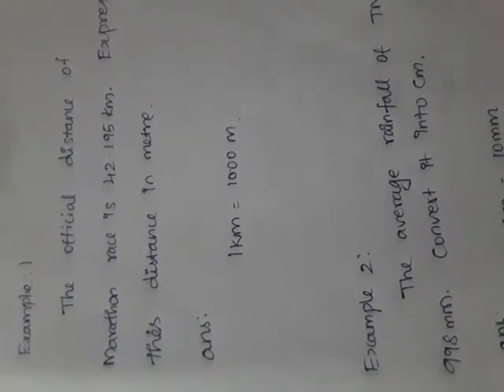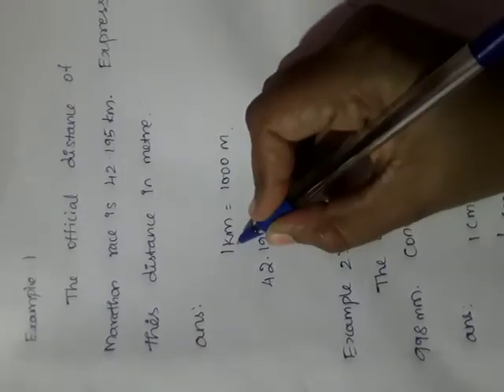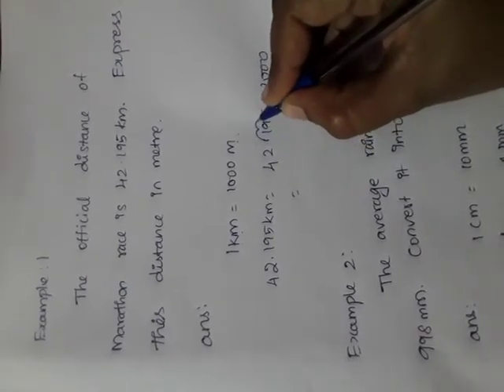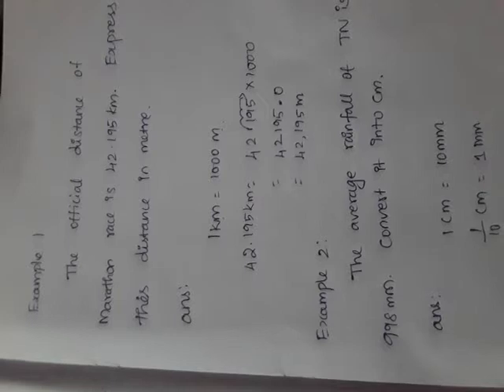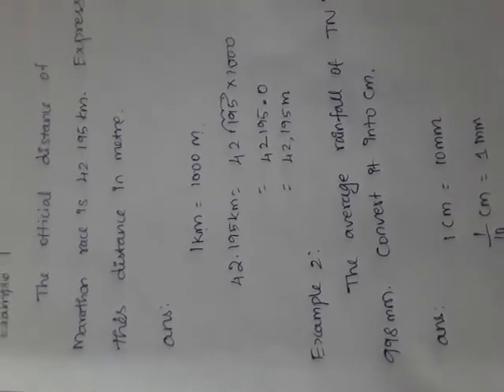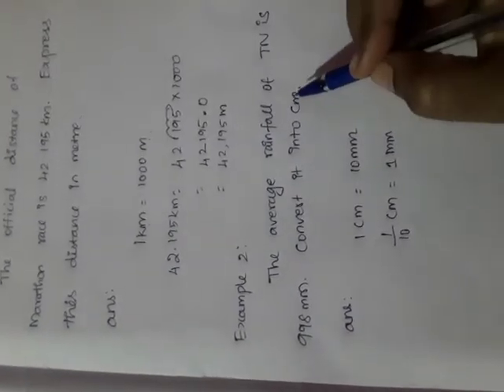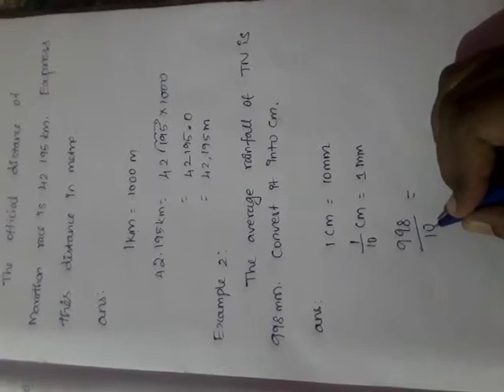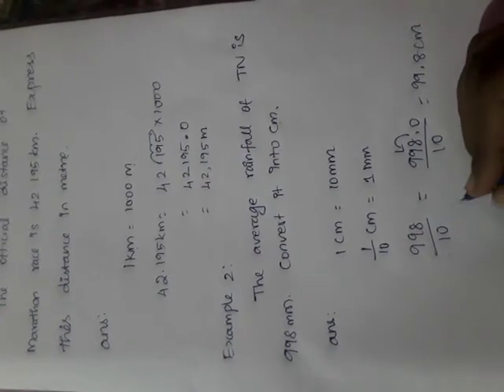6 sts term2 Measurements examples